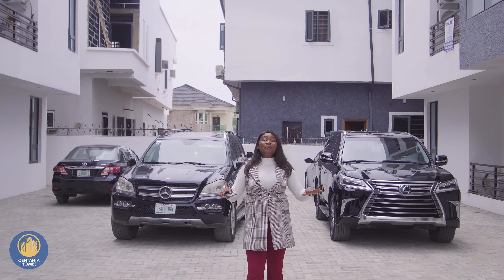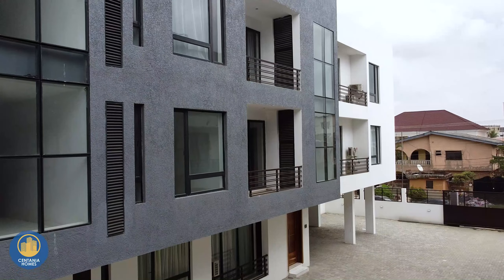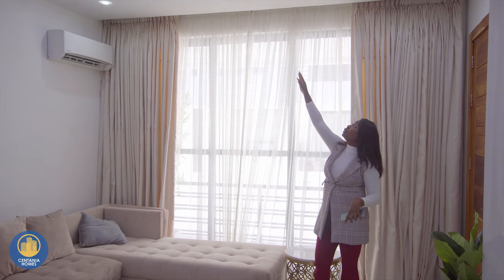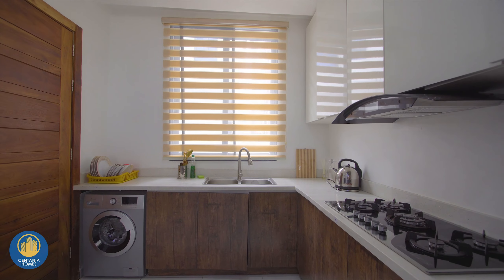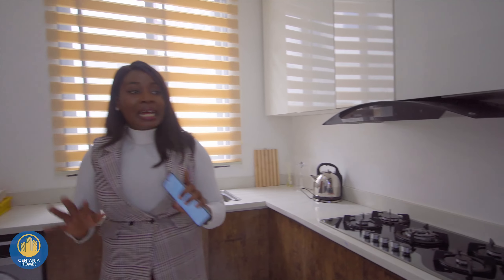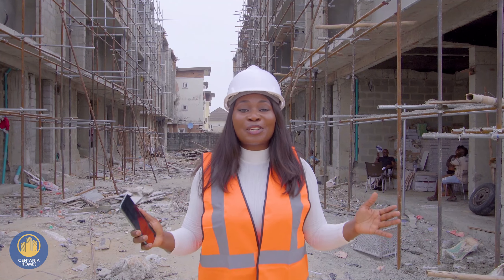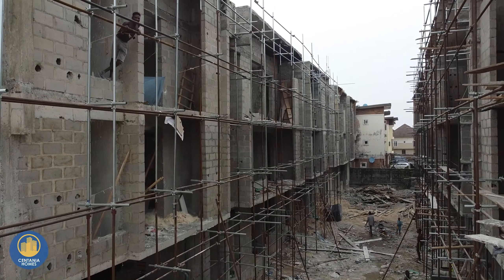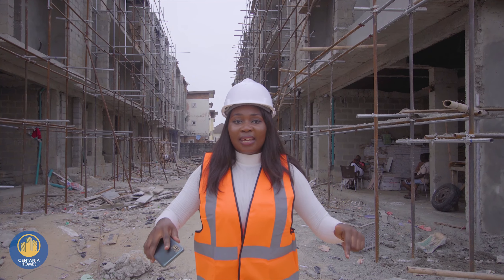2 Bedroom luxury apartments in Chevron Lekki lagos. Suitable for shortlet going for N48M ($87,000)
2 Bedroom luxury apartments in Chevron Lekki lagos. Suitable for family home, Airbnb and shortlet going for  as low as N48M ($87,000) with a 10years mortgage payment plan.